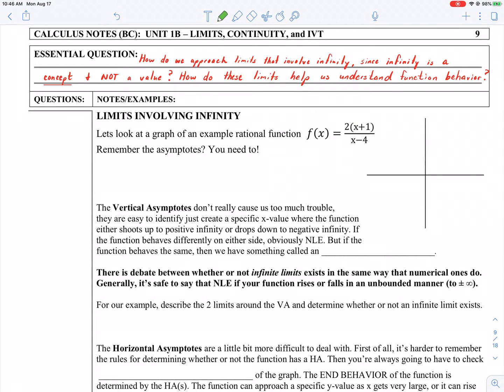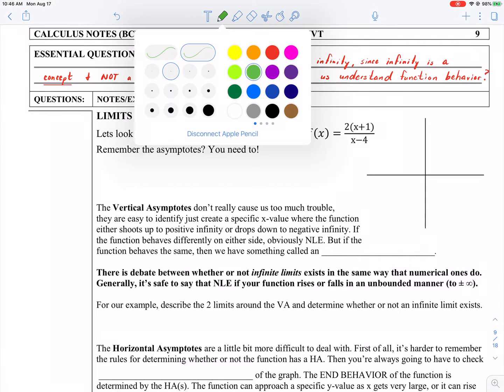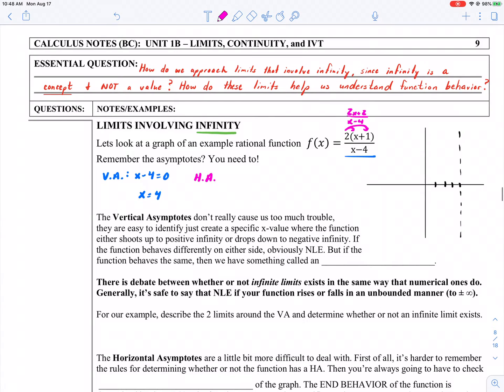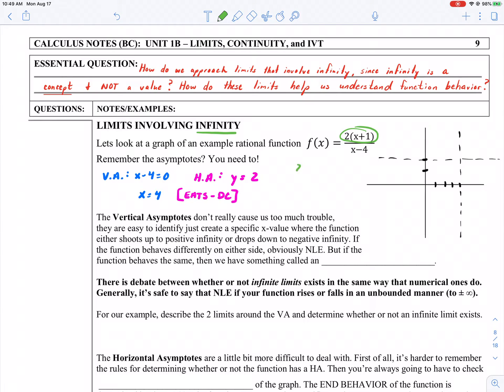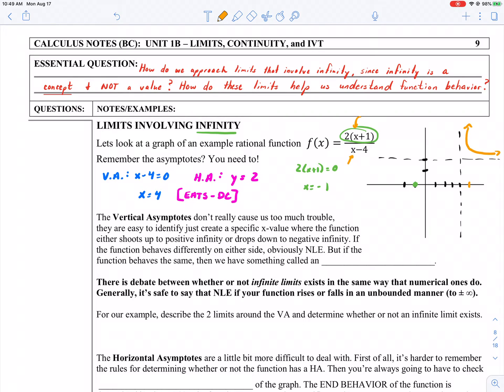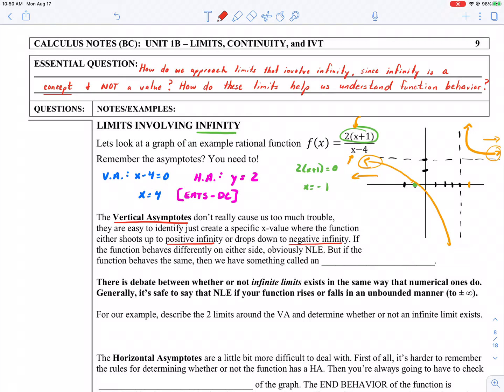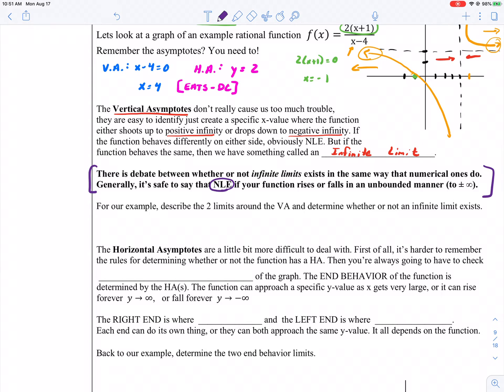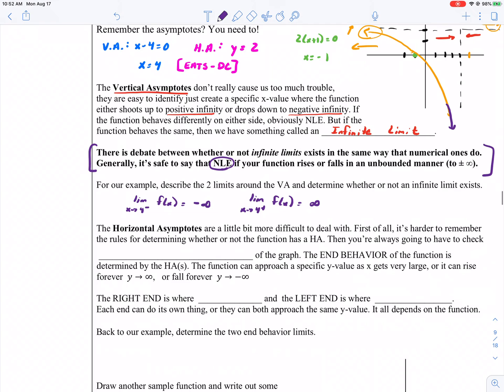Sim CALC Limits: Limits Involving Infinity (Video 1-Vertical Asymptotes)